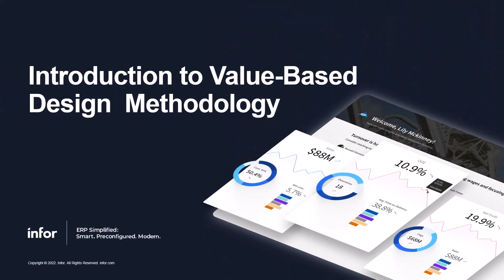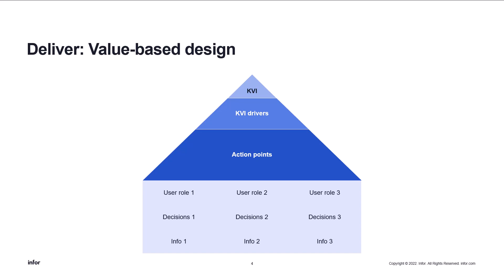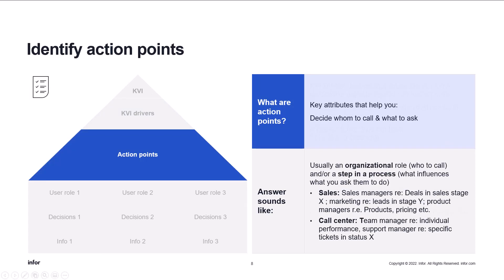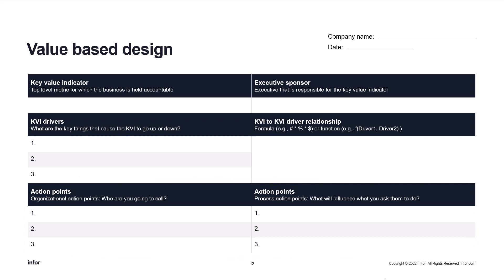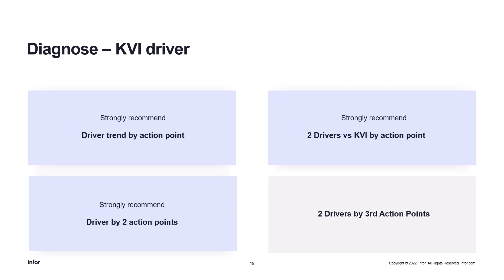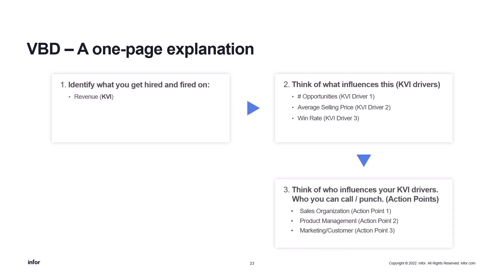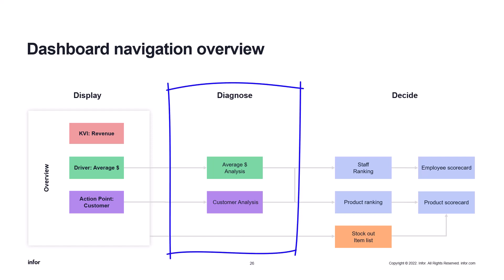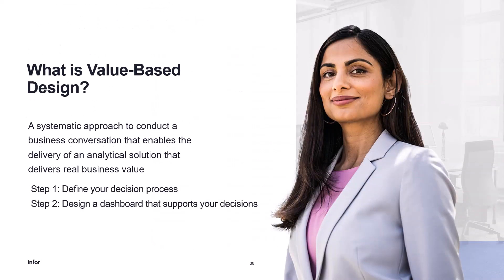Building Analytics Dashboards Using Value Based Design Methodology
In this short overview, we will review the basics of Birst's Dashboard Design Methodology, Value-Based Design.

00:00 Intro
00:52 Value Based Design definition
01:37 House of Value
01:59 KVI
02:40 KVI Drivers
03:40 Action Points
04:42 The rest of the House
05:39 Designing Dashboards
06:03 Display Dashboard
06:43 Diagnose Dashboard
07:22 Decide Dashboard
07:58 Layout Ideas
08:23 1-page Explanation
09:34 Example Walkthrough